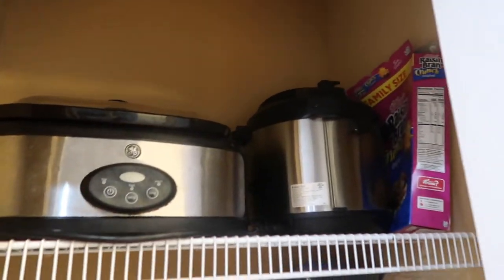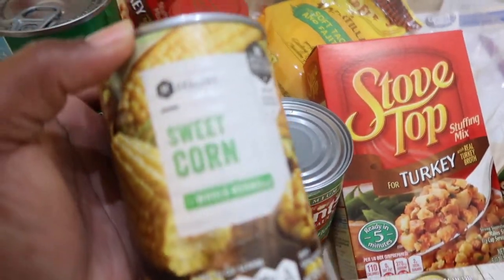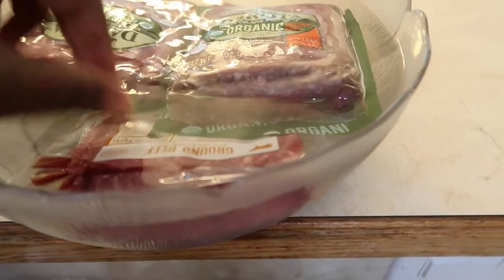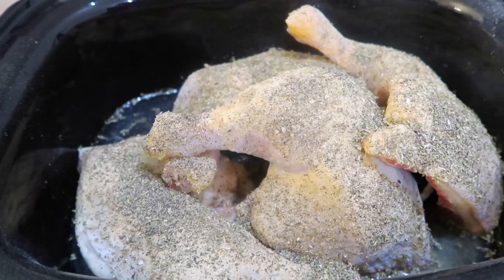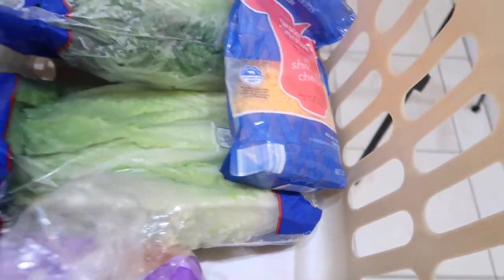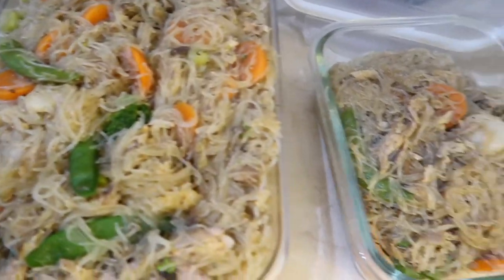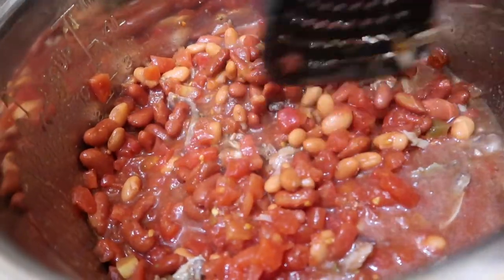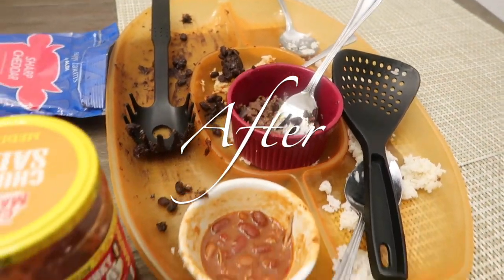PANTRY CHALLENGE TO SAVE MONEY AND ELIMINATE FOOD WASTE| WHAT MY FAMILY ATE THIS WEEK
In today’s video we are doing a PANTRY challenge in an effort to save money as well as eliminate food food waste! I will be sharing what my famiky ate this week as well, to give you guys a FULL week of meals that I prepped!

Welcome to Happily EverAfter Living (Heal), (HappilyEverAfterLiving.com) where we talk about health, wealth, and self development.

Thanks for stopping by the channel. In today’s video, I thought it would be fun to do another PANTRY CHALLENGE to save money and eliminate food waste. In this video I am sharing what my family ate this week

Often times whenever we have big financial goals in front of us, we will use pantry challenges to save money. We also use pantry challenges whenever I notice that things are starting to get a little cluttered and we need to eat what we have versus buying more food.

In today’s video, I pulled out quite a few ingredients to use in this week’s challenge. We also had quite a bit of protein sources in the freezer so I pulled those out as well.  These included chicken and ground beef.

One thing that I’d like to note is that with these challenges, my focus is rarely ever on making meals fancy. Honestly, that’s rarely ever my focus! Lol! However, I do aim to make the meals as well balanced as possible, including a source of carbohydrates, veggies, and a protein.

My family was quite pleased with everything that was created for this week. On Thursday, I did an “every man for themselves,” and it turned out very well!

This challenge was productive for me as it allowed me to use up quite a few things that I had on hand.

I’d like to take this time to thank you so much for choosing to be a part of this community.

Items mentioned frequently:

Items mentioned in this video:
Air Fryer

I’ve also purchased smaller versions as gifts as well as one for my daughter (college) and they all live theirs as well.

Food Scale This is my second time purchasing this food scale, so obviously I’m in love with it.

❤️-Felicia